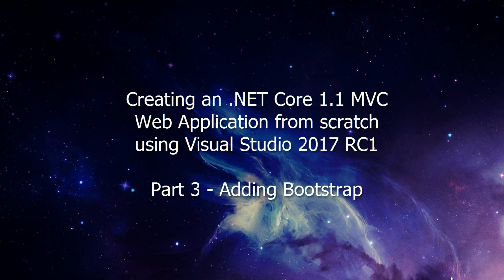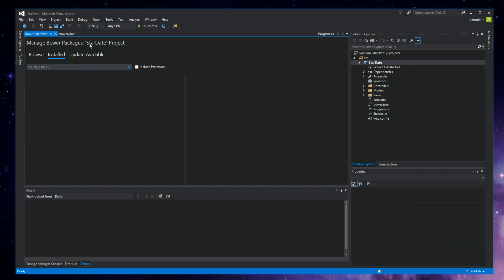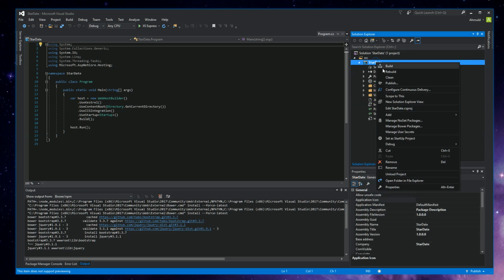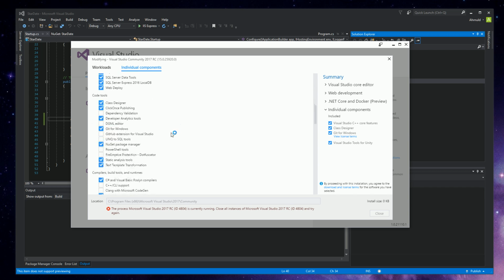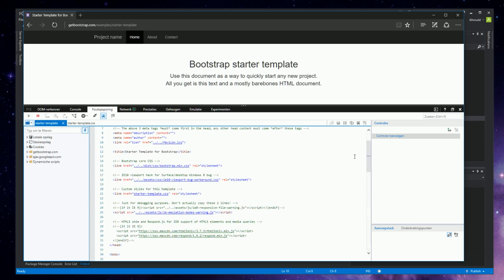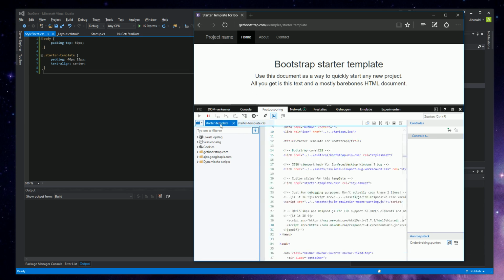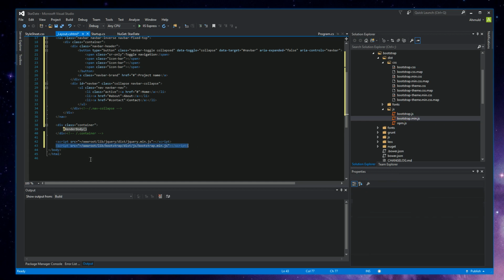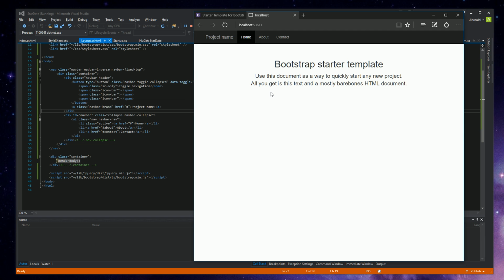Creating a .NET Core 1.1 MVC Web Application from scratch - Part 3 - Adding Bootstrap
Adding bootstrap to our project.

Update: There is a bug in certain installations of Visual Studio, where Bower will install the latest bootstrap v4 alpha version. If it does, the template will look wrong (no black navigation bar for example).

You can either implement the v4 template from their website and use that version, or fix the bug by following these steps (only do this if you encounter the bug!):

1. Install Git for Windows
2. Delete %USERPROFILE%\AppData\Local\bower
3. Restart Visual Studio
4. In Visual Studio, go to Tools-Options-Projects and Solutions-External Web Tools and replace "$(VSINSTALLDIR)\Web\External\git" with "C:\program files\git\bin".
5. Delete wwwroot/lib and Restore bower packages